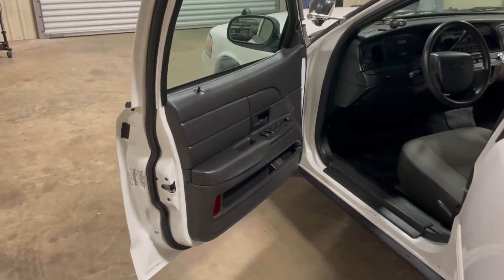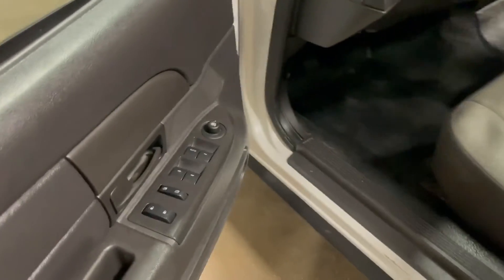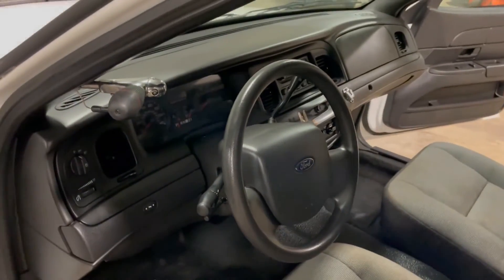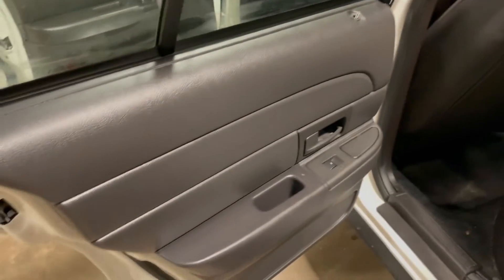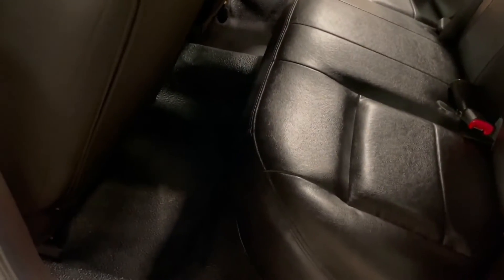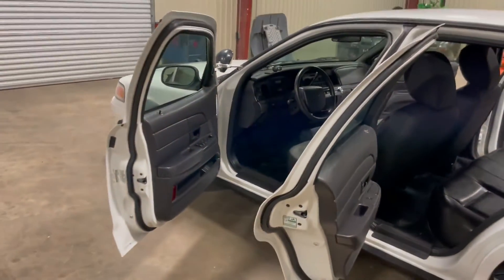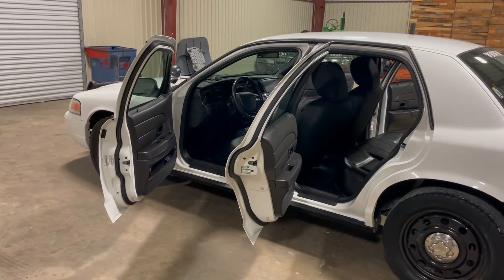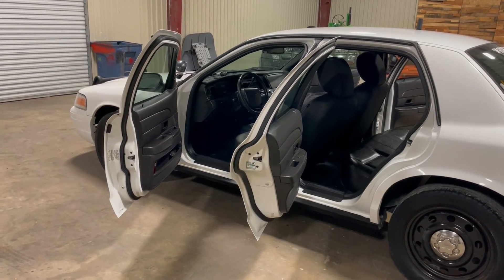2011 FORD CROWN VICTORIA For Sale